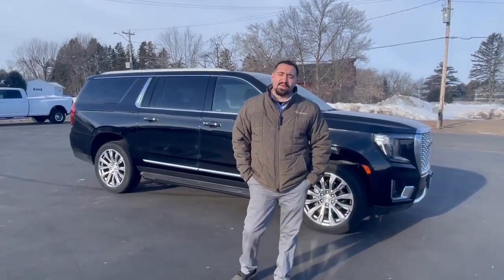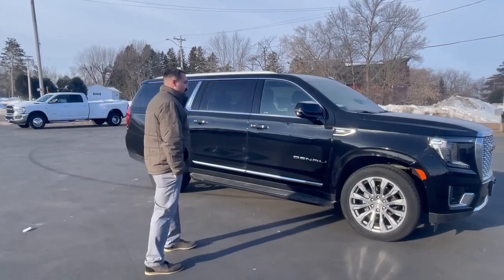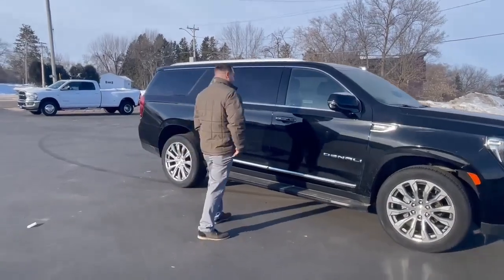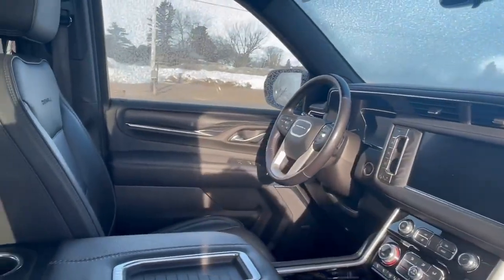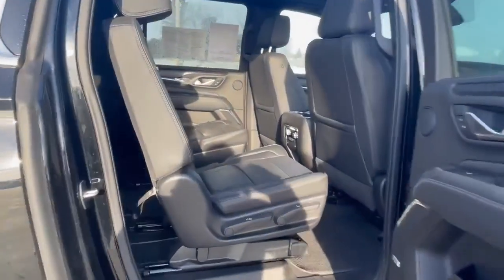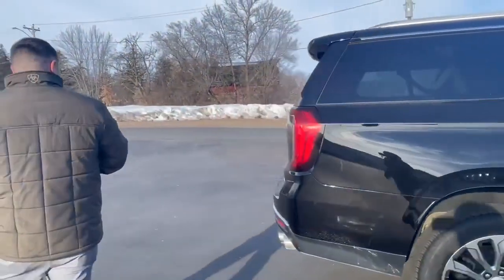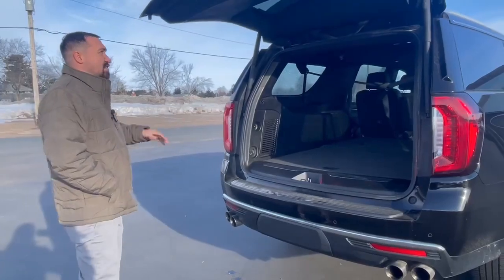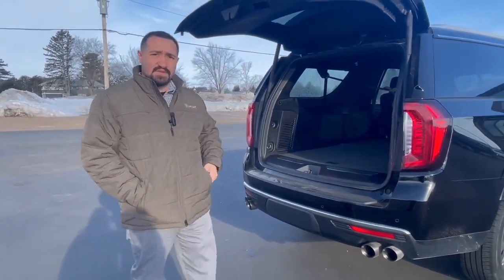2021 GMC Yukon Denali XL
Don't miss out on this certified 2021 GMC Yukon Denali XL.